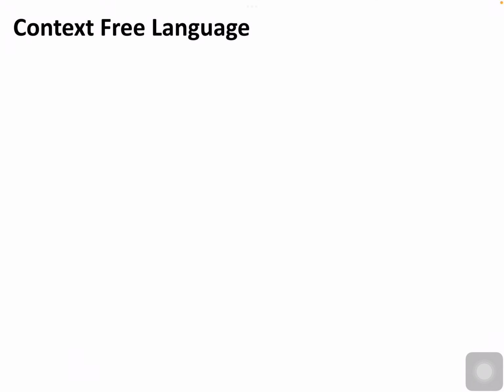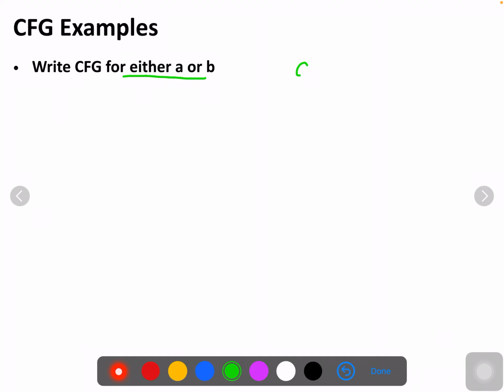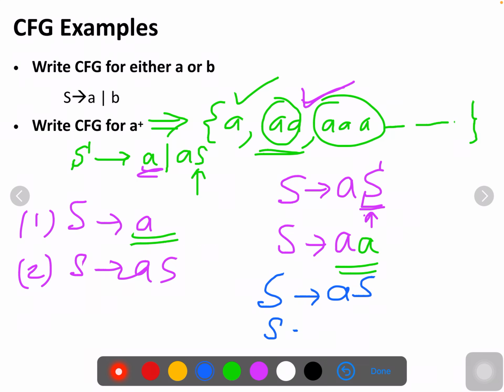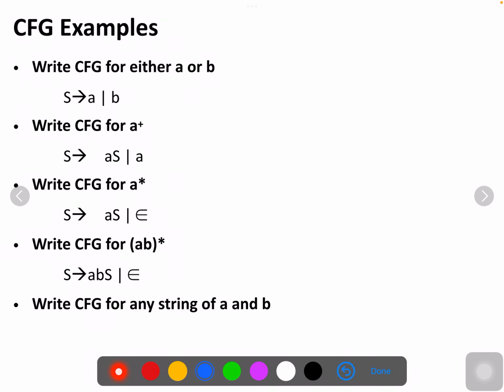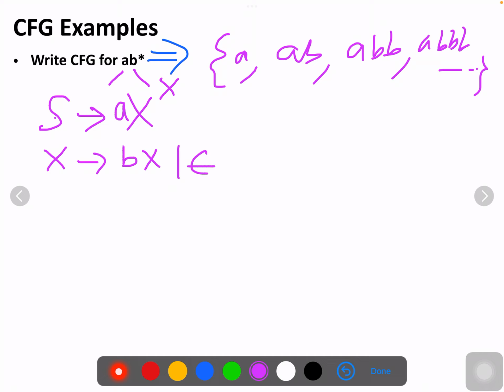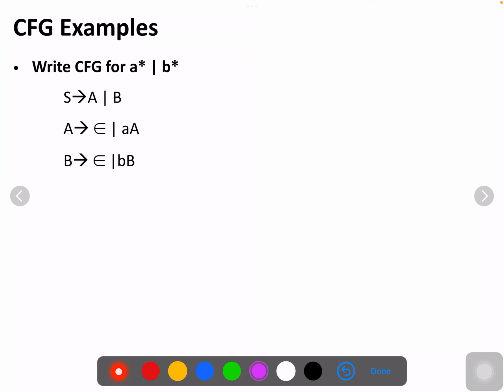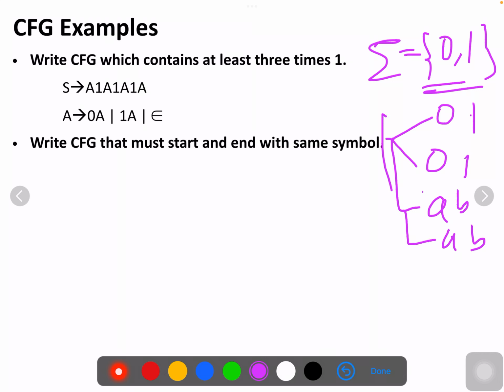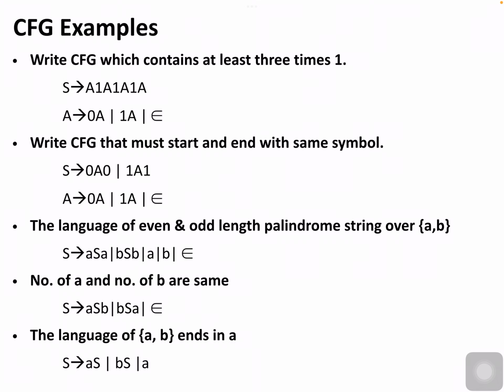Mastering Context-Free Grammar (CFG) | How to Write a CFG for RL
In this video, we discuss the concept of Context-Free Grammar (CFG) and its application in Reingular Language (RL). Understanding CFG is key for designing parsers, modeling languages, and structuring complex systems. We'll also explore how CFG can be used to model RL environments and decision-making processes.